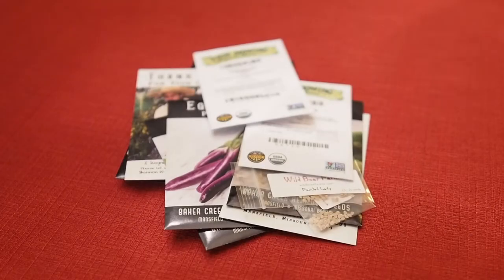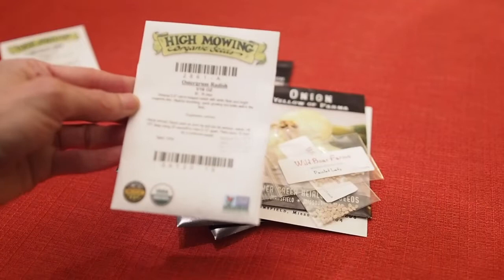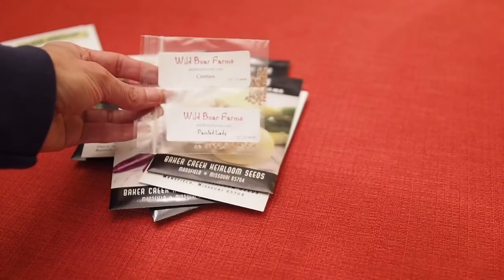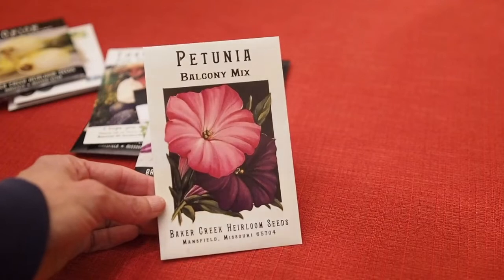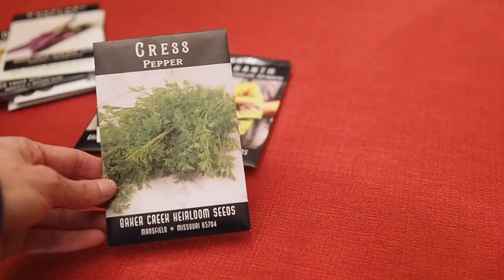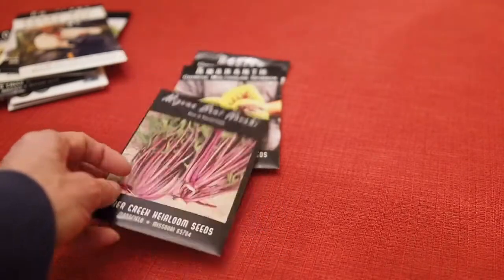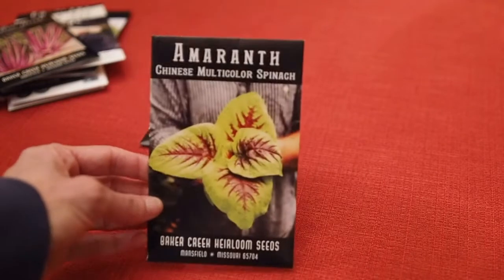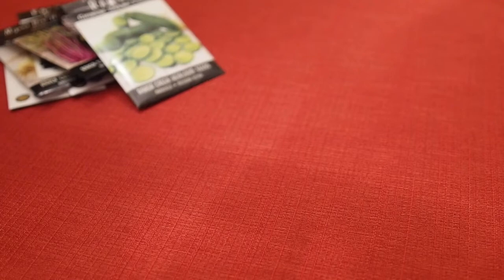2019 Seed Orders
See what seeds I ordered and who I ordered them from for my 2019 garden.